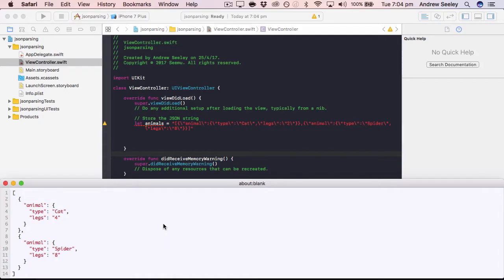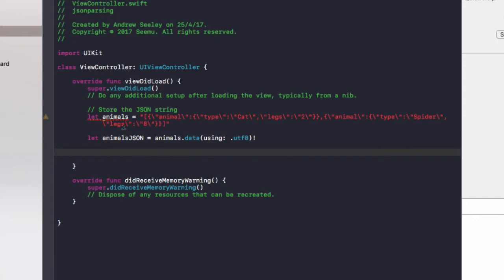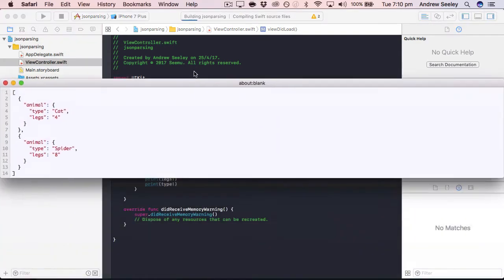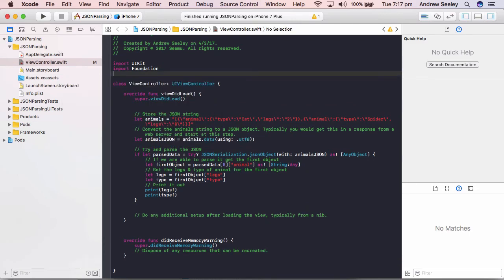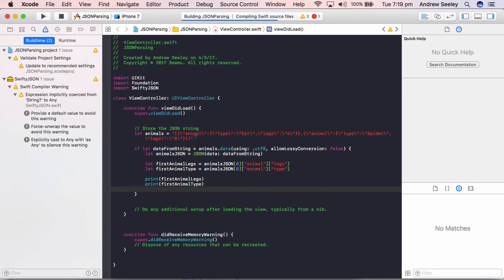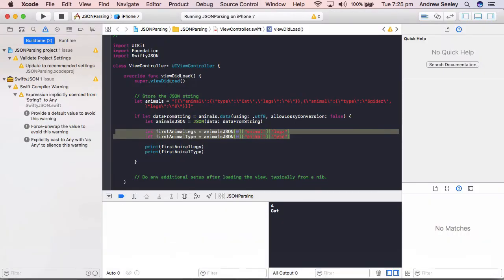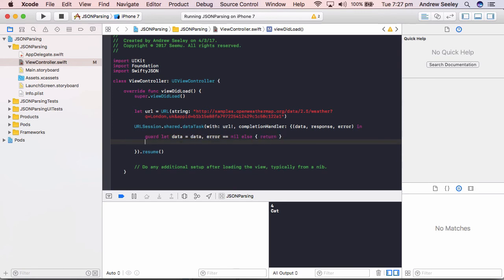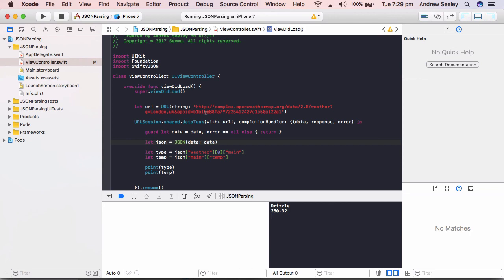Swift - Parsing JSON nativley and with SwiftyJSON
Tutorial on parsing JSON in Swift with Native JSON parsing and using SwiftyJSON.